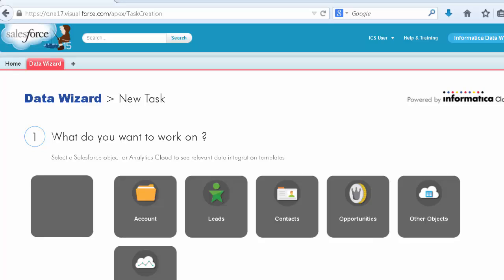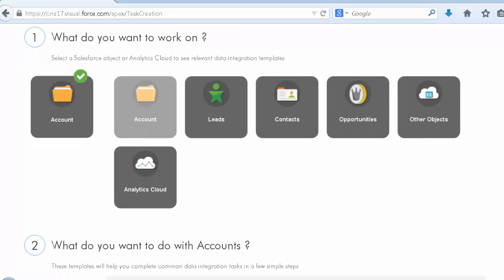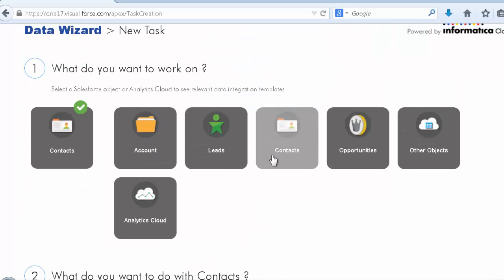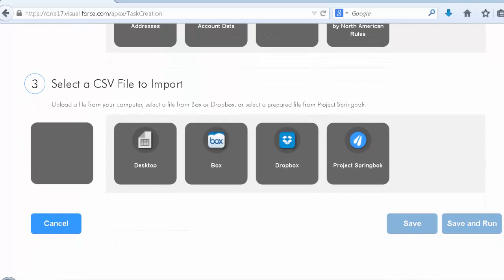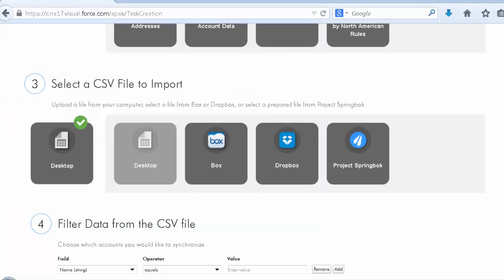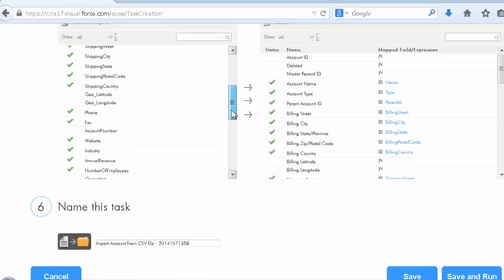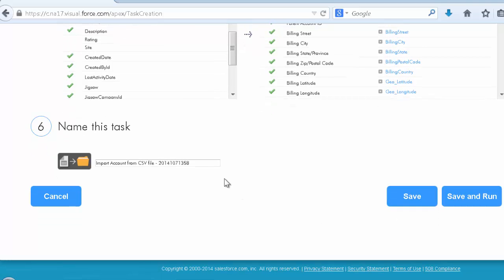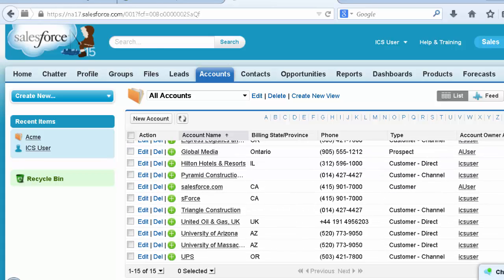Informatica Cloud Data Wizard - Next Gen Data Loader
The Informatica Cloud Data Wizard is a next-gen data loader built natively into Salesforce, designed for any user. It offers one-touch bi-directional data loads for flat-files, databases, and other cloud, and on-premises apps. Informatica Cloud’s templates enhance this productivity by providing numerous integration use cases accessible with a single click.